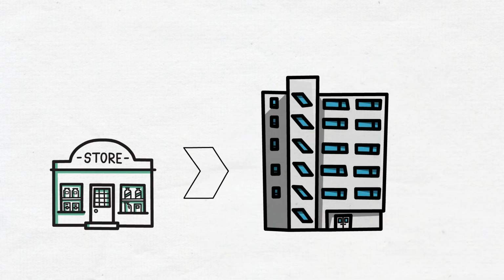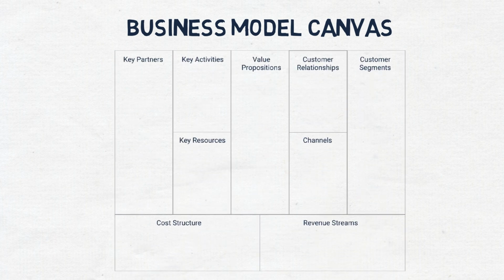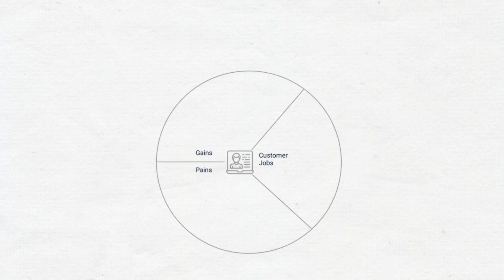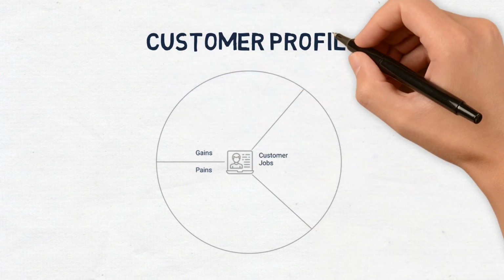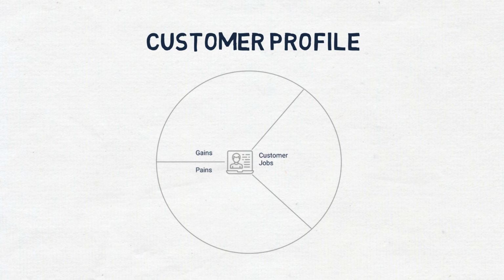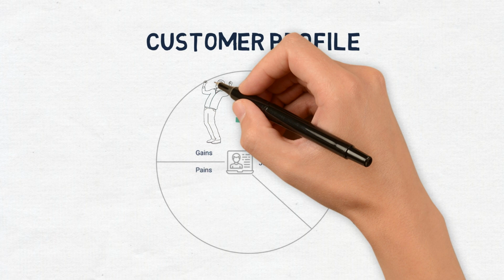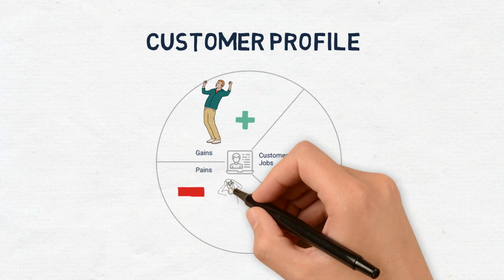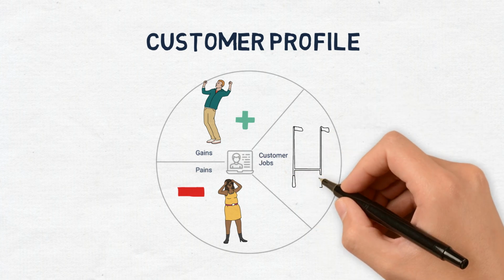What's the Value Proposition Canvas and How Do I Use It?